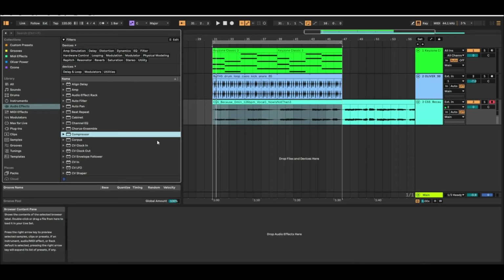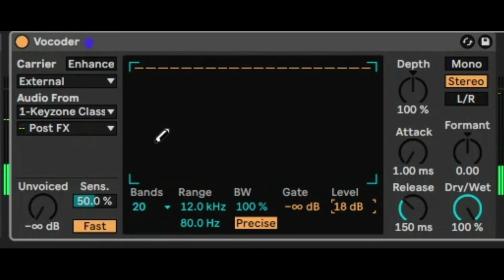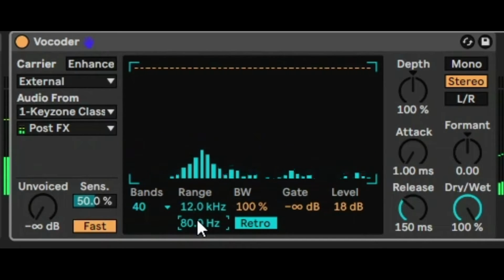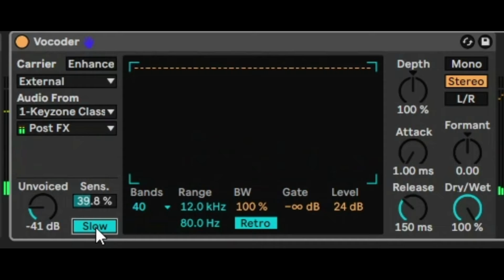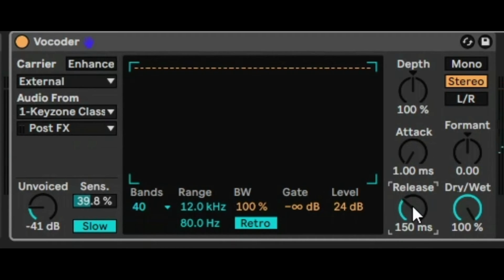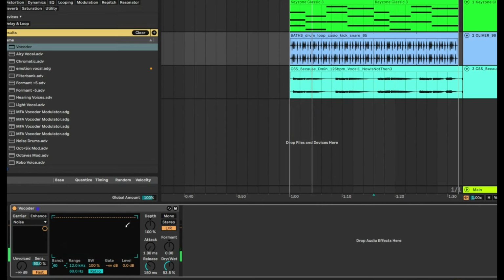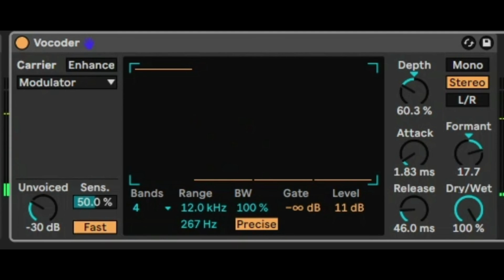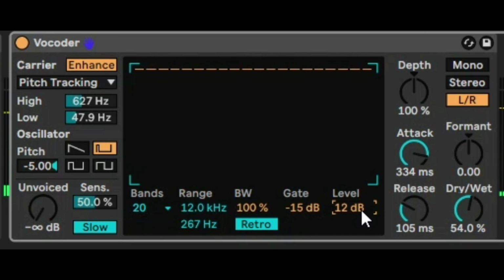Vocoder Tutorial - Not just for robotic vocals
My name is Vince D and in this video I go over how to use VOCODER, not just for vocals, but how it can be used for any track element . Vocoder is a very versatile audio effect from Ableton, check it out!